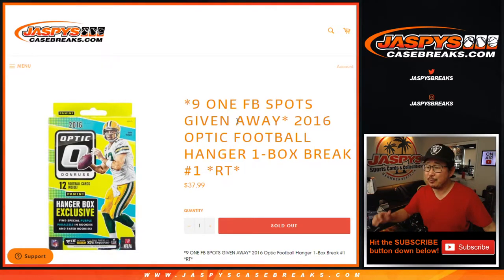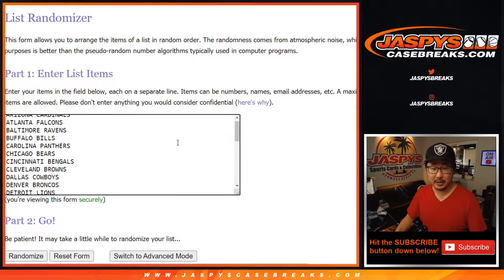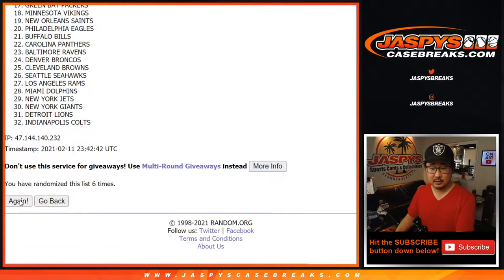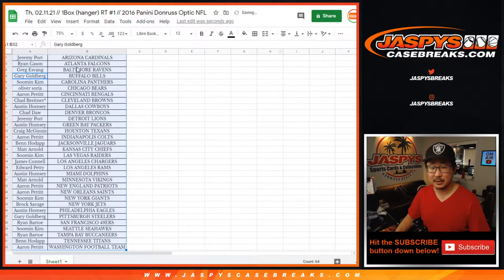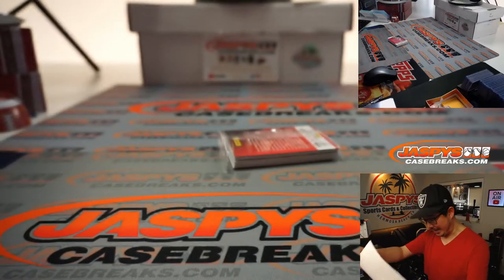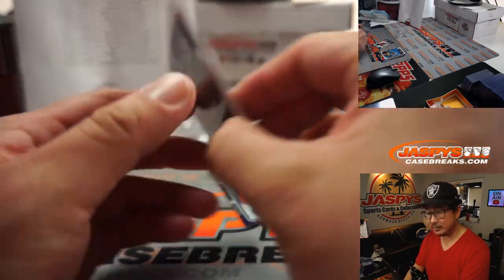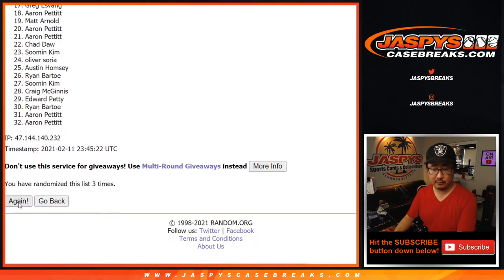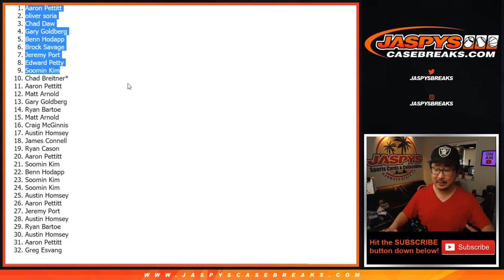Th, 02.11.21 // 1Box (hanger) RT #1 // 2016 Panini Donruss Optic NFL